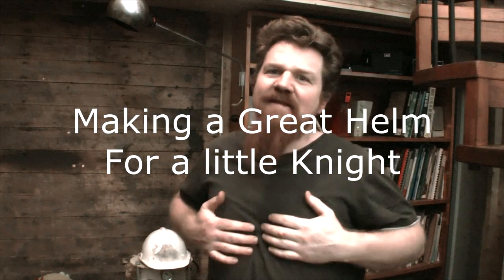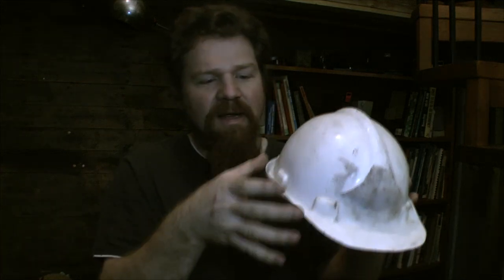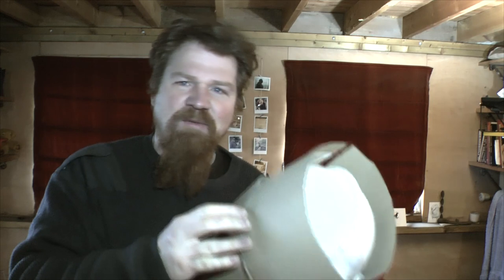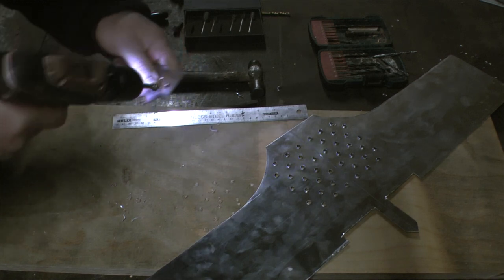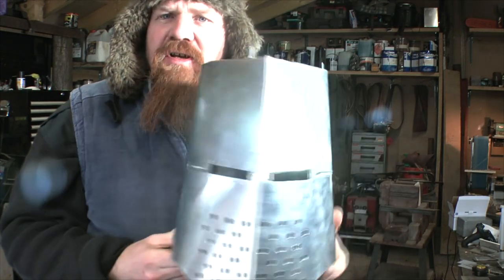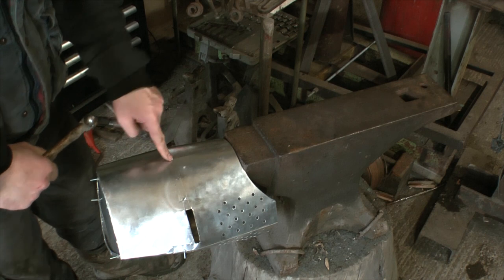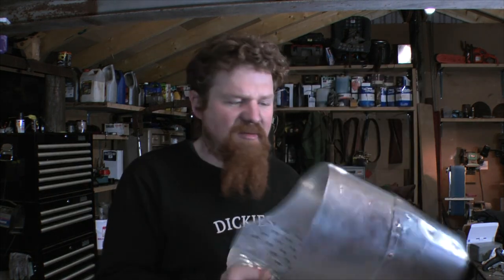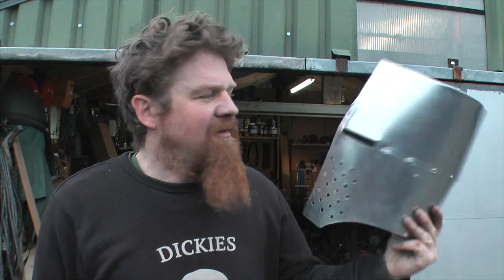Making a Great Helm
It's not every 6 year old that gets his own replica medieval helmet for Christmas! Never tried anything like this before and sheet metal work not really not my thing, but thoroughly enjoyed making this and learnt a lot!